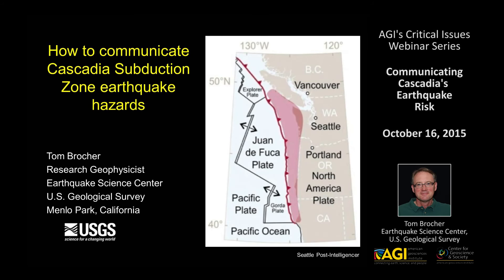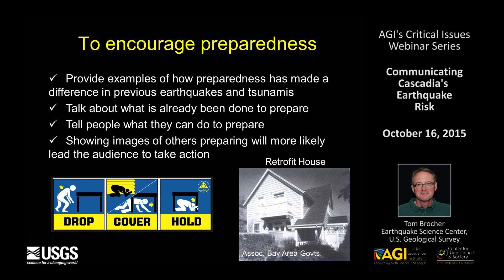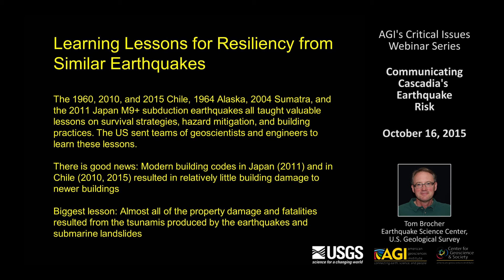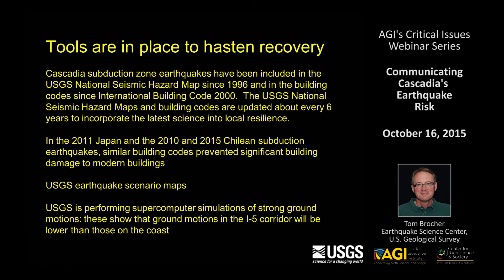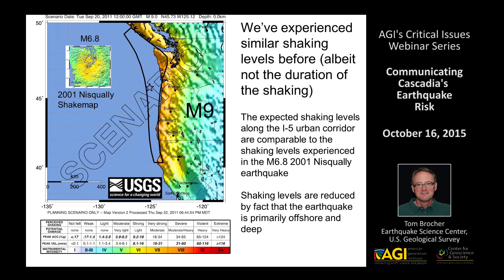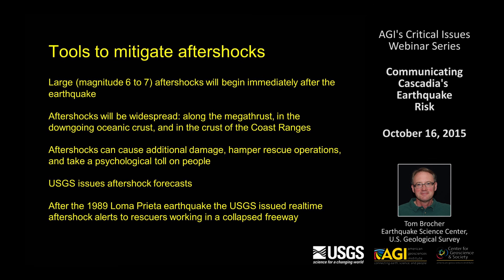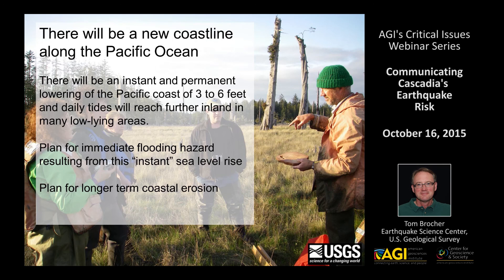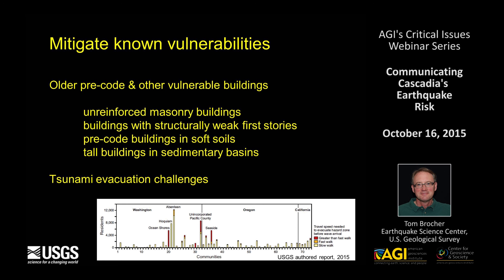Communicating Cascadia's Earthquake Risk: How to Communicate Cascadia Subduction Zone Hazards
This is the third presentation from the Critical Issues Webinar: Communicating Cascadia's Earthquake Risk which provides an overview of what we know about the Cascadia subduction zone and the associated earthquake risk, how this information is used to guide policy decisions, how the science should be communicated, what state and local governments are doing to address the risks, and what more could be done to better protect the Pacific Northwest.

Our speakers include:
Chris Goldfinger, Oregon State University
Jeff Rubin, Tualatin Valley Fire & Rescue
Tom Brocher, Earthquake Science Center, U.S. Geological Survey